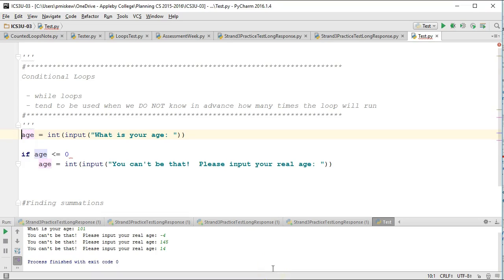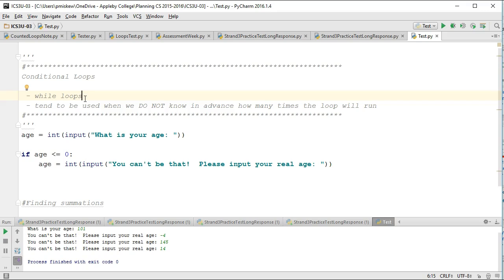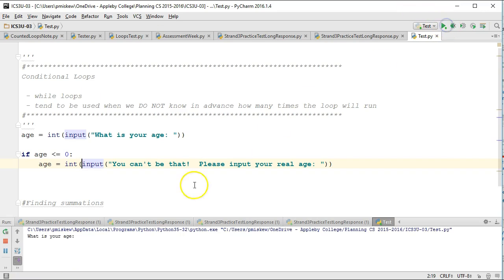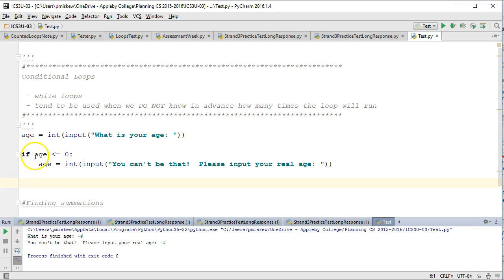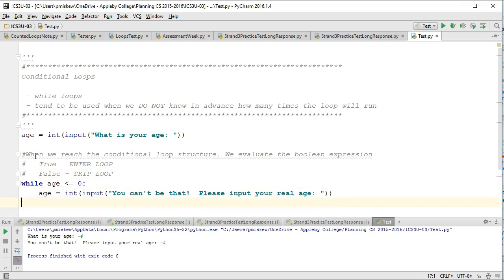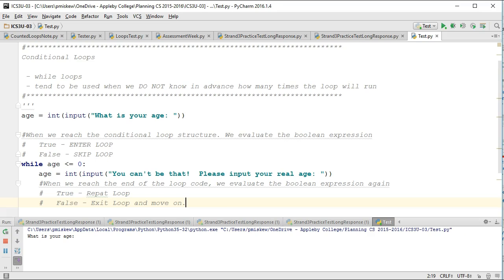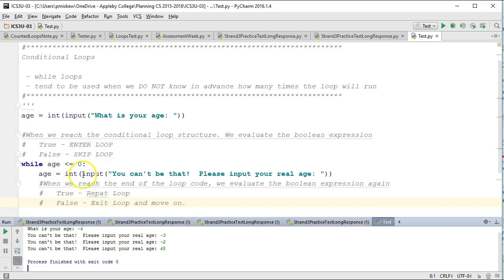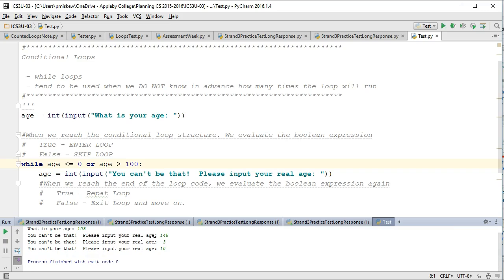The Basics: Python 3 - Conditional Loops (Checking Inputs)